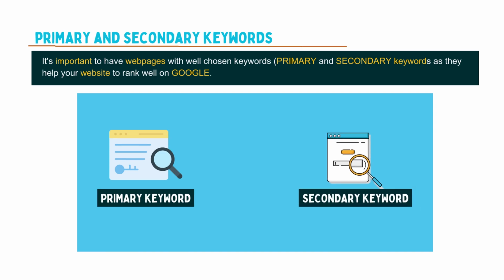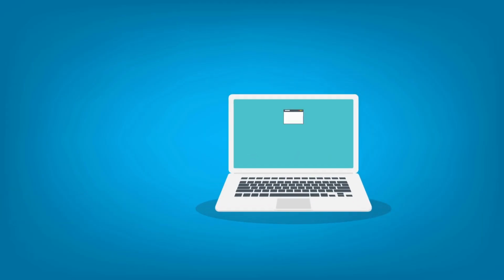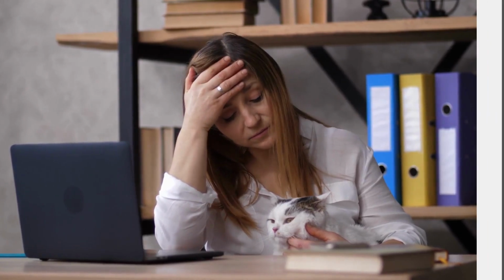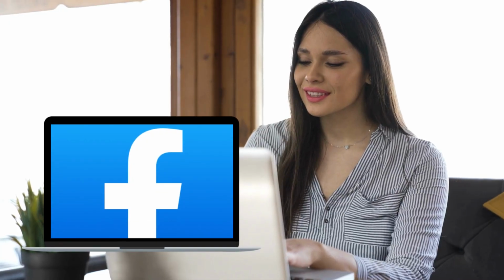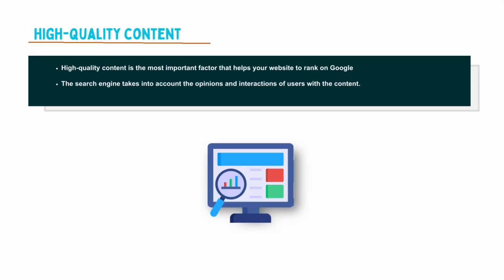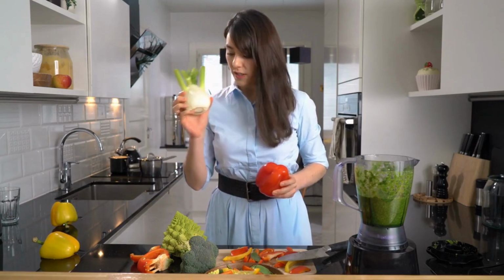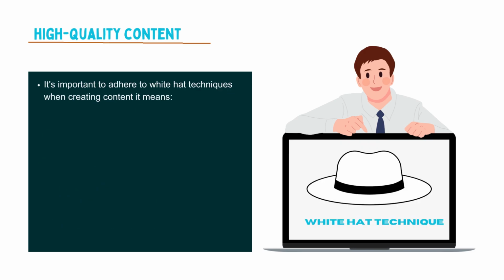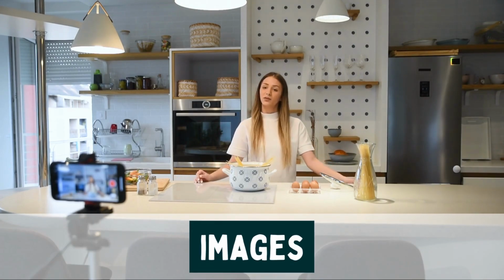Choose One For More Profits Primary or Secondary Keywords ⭐️ DIGITAL MARKETING COURSE 2023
Hey Everyone! Welcome! Today’s video you will learn which one is better, primary or secondary keywords as part 50 of our digital marketing course.

• Complete Digital Marketing Course Part 8:

 • Retargeting Marke...
• Complete Digital Marketing Course Part 7:

 • How to Use SEM an...
• Complete Digital Marketing Course Part 6:

 • Digital Marketing...
• Complete Digital Marketing Course Part 5:

 • Importance of SEO...

title: Choose One For More Profits Primary or Secondary Keywords ⭐️ DIGITAL MARKETING COURSE 2023